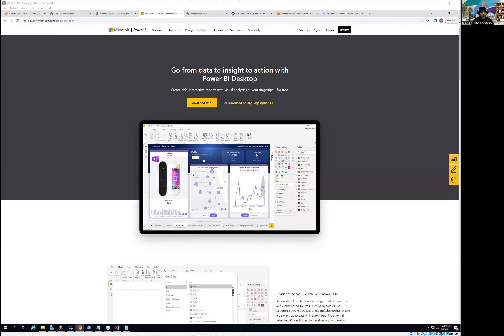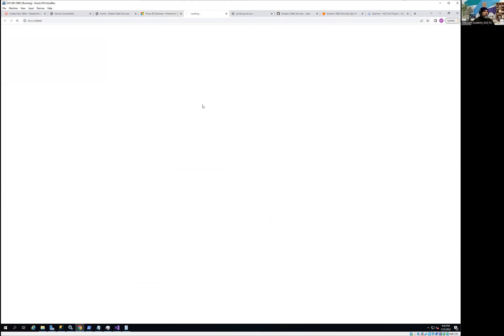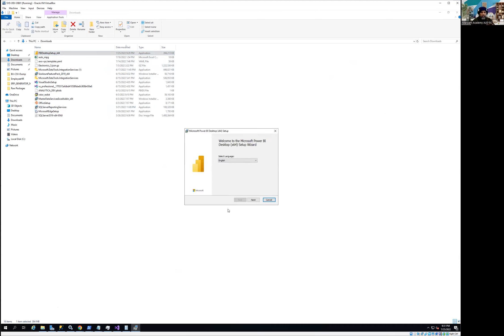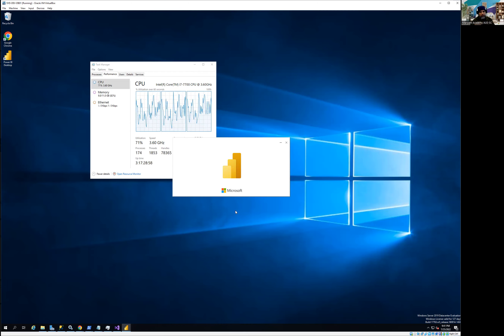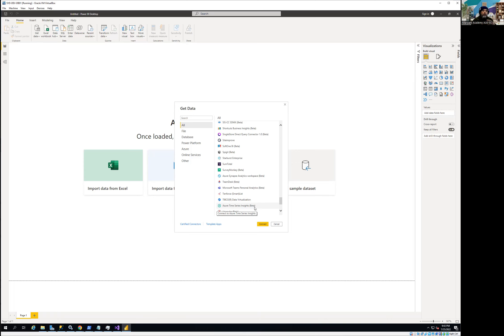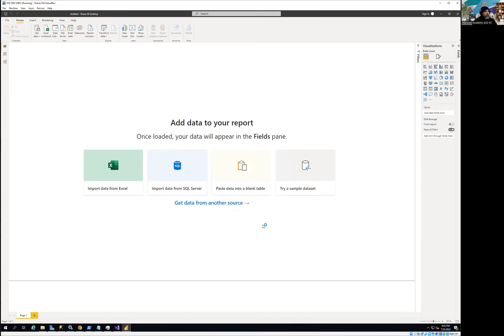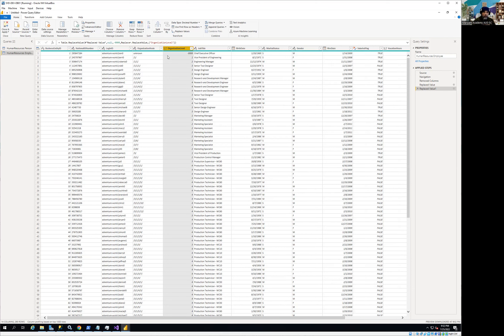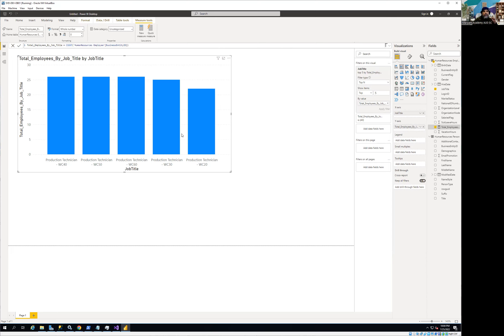Installing PowerBI Desktop on Windows Server 2019 With Demo of Simple Dashboard Development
PowerBI is an advanced analytical platform which provides capabilities to build advanced dashboards and interactive or self service reports for modern enterprises. In this video, I am showing you the simple end to end process of installing PowerBI on Window Server 2019.  Additionally, I am also building a simple dashboard by connecting PowerBI to SQL Server 2019.